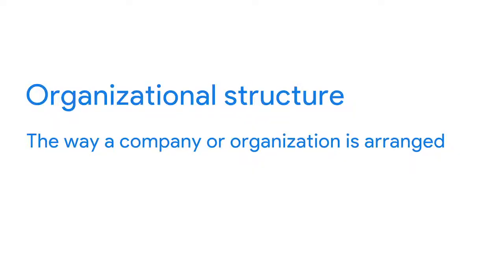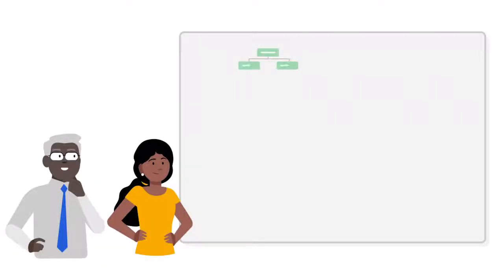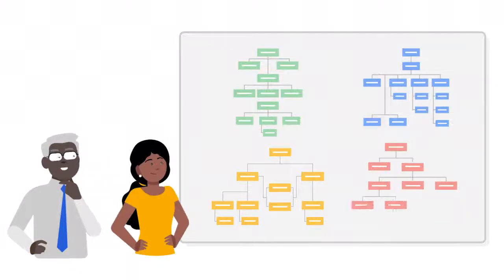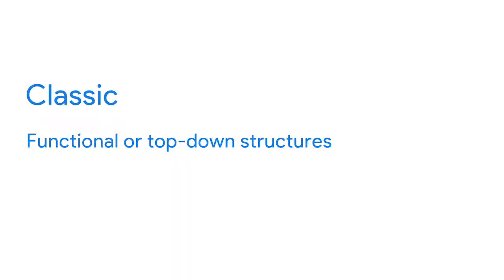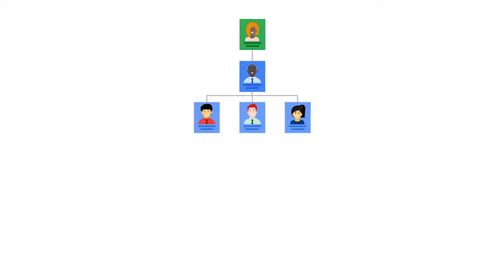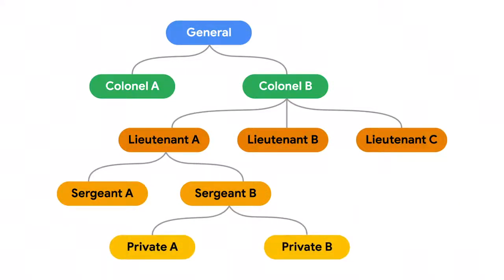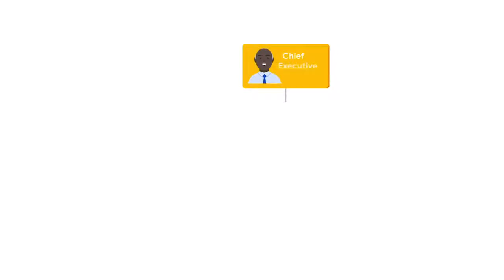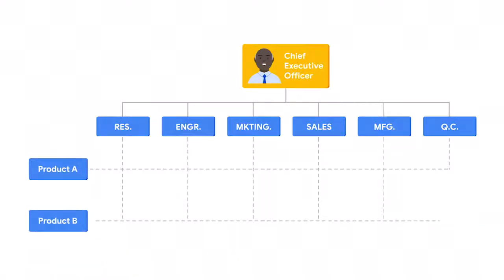Overview of Classic and Matrix structures of Project